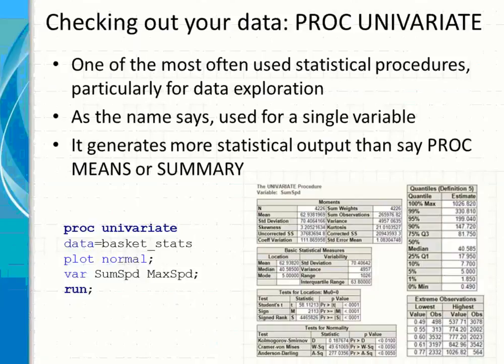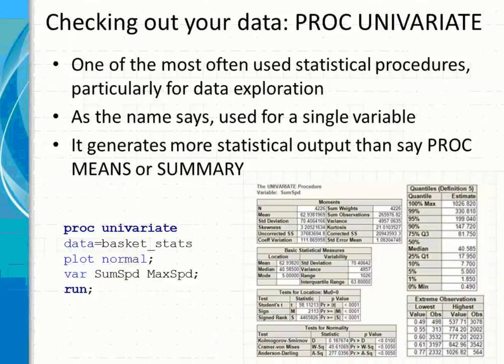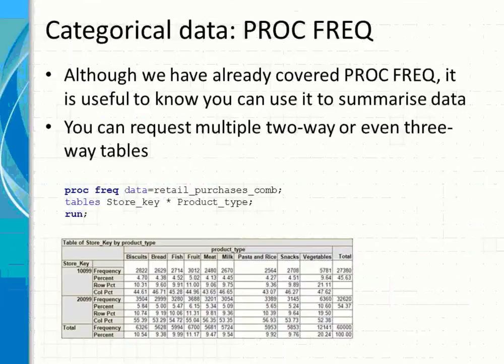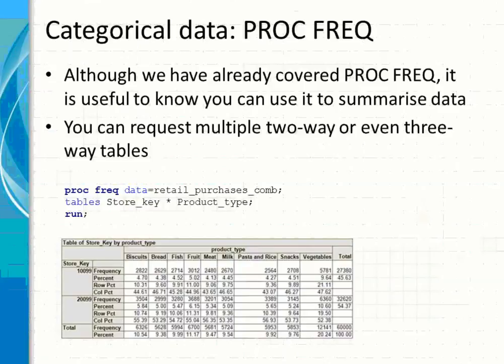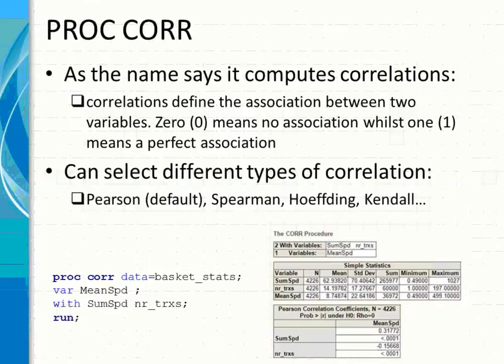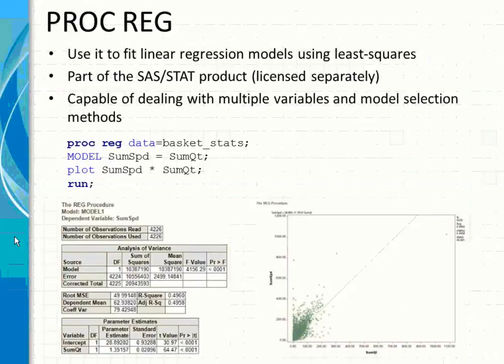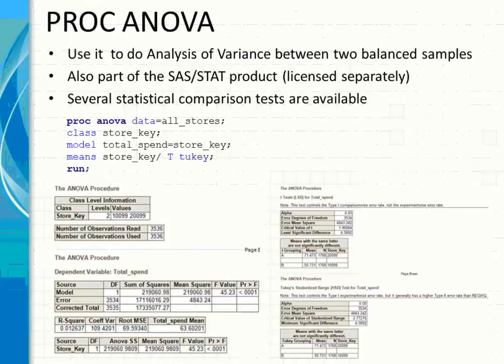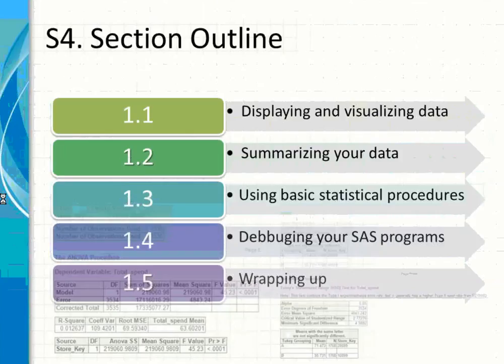405 Using basic Statistical procedures 1